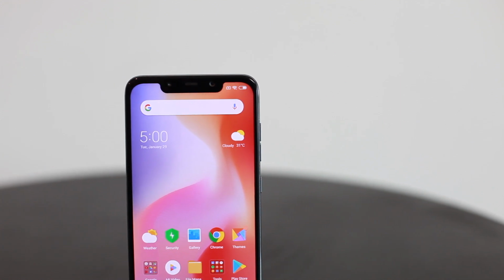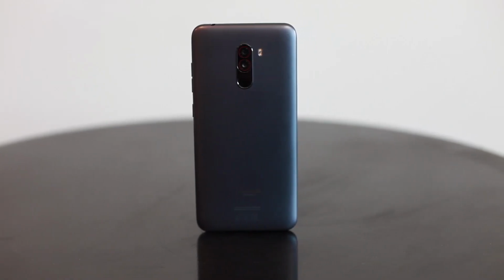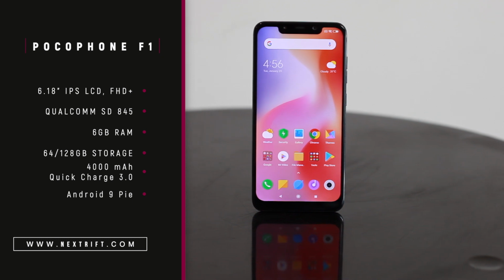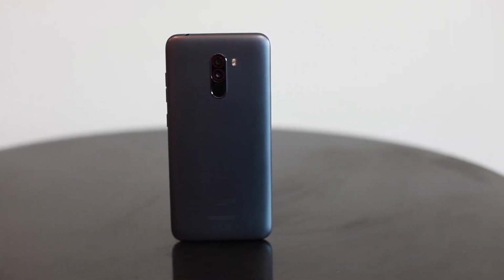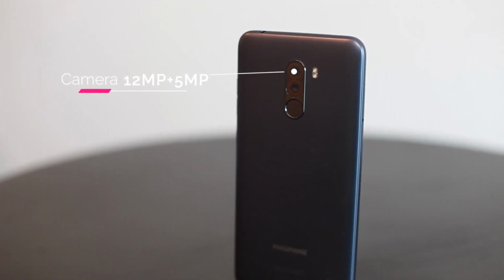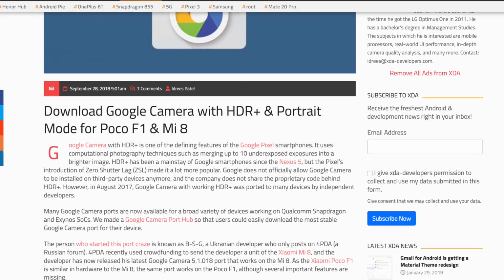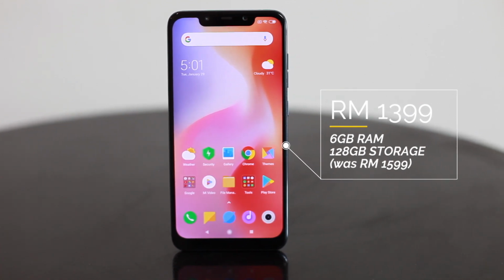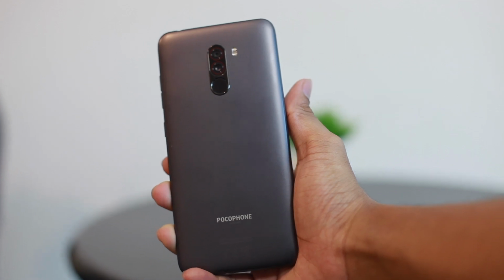Pocophone F1 | Still Relevant in 2019?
The Pocophone F1 was released back in the second half of 2018, and it was an excellent flagship smartphone with great value for money. But it’s been a while since it was introduced; is the phone still relevant in 2019?

Well, in our opinion, the Pocophone F1 is still a very good smartphone to get right now. Here are a few reasons why the F1 is one of the best phones you can buy in early 2019.